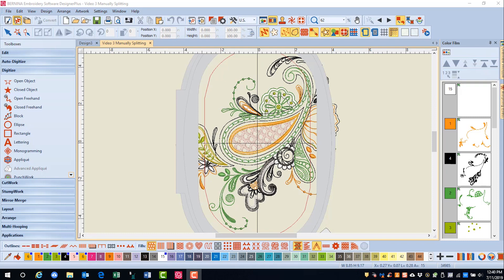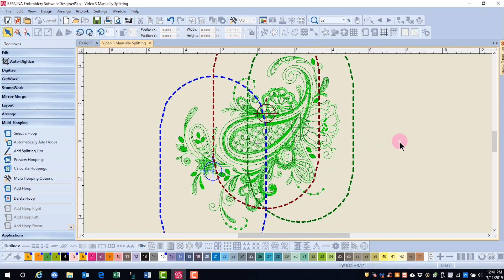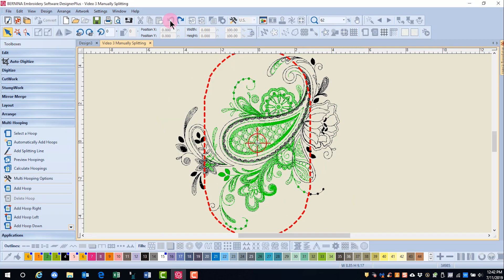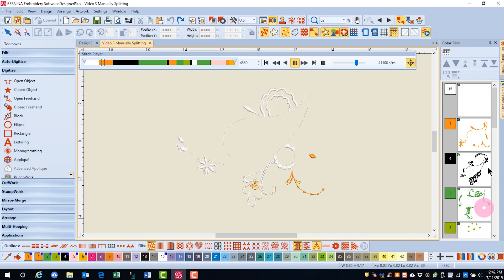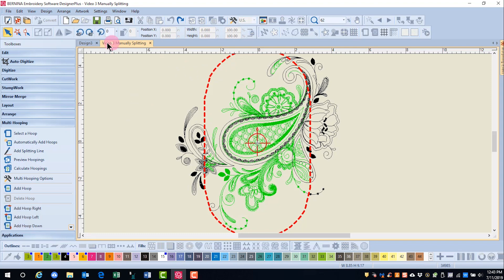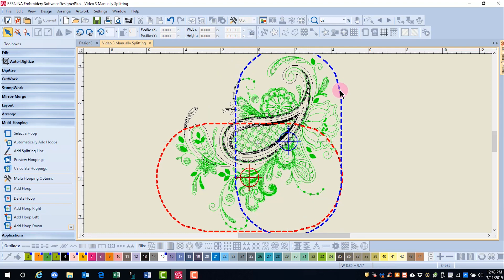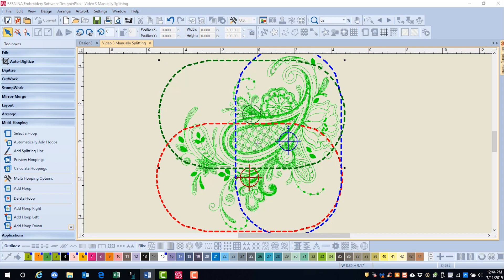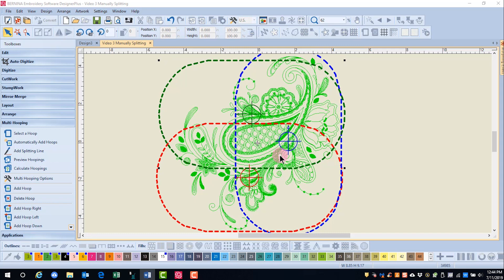14.03 Master BERNINA Embroidery Software 8—Multi-Hooping Manually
Learn when and how to manually apply hoops in the Multi-Hooping Toolbox.